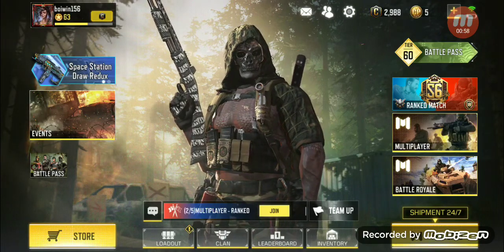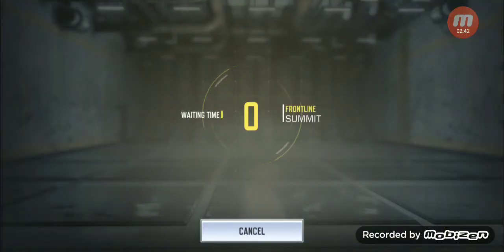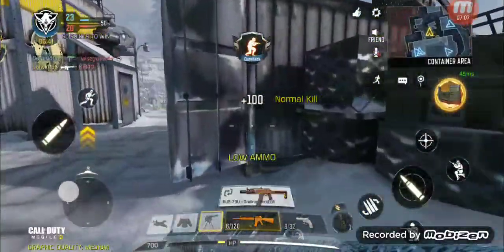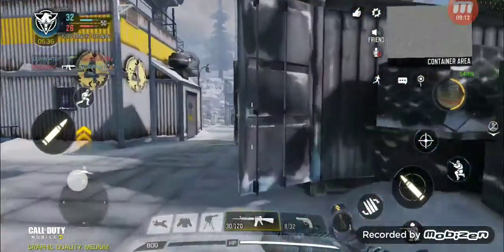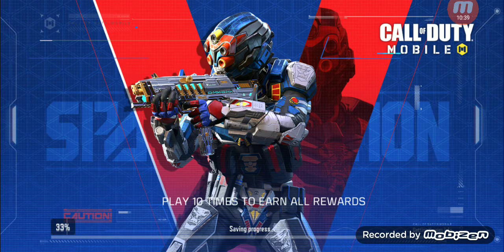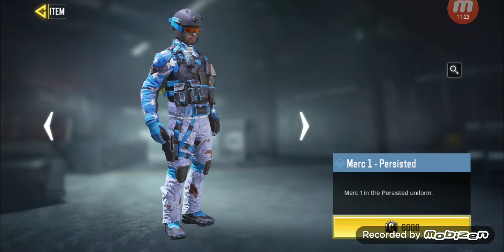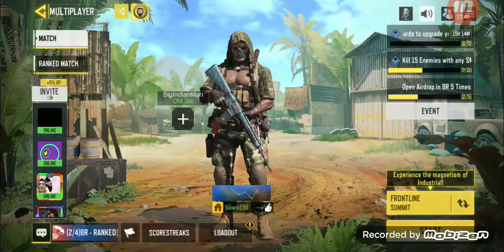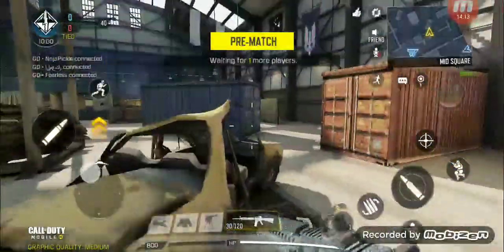call of duty gun series ep 2 (m16)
downloadable in play store and app store
call of duty mobile (free)